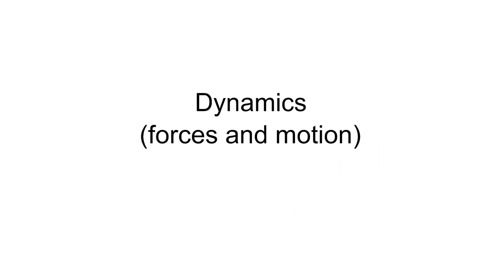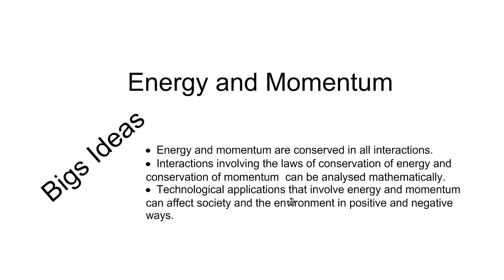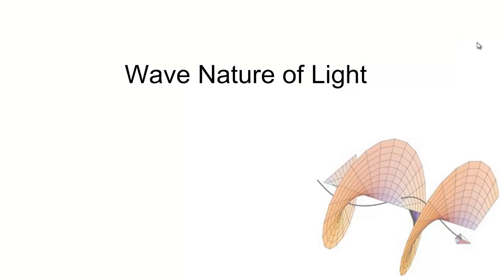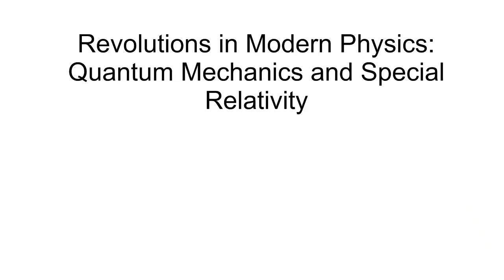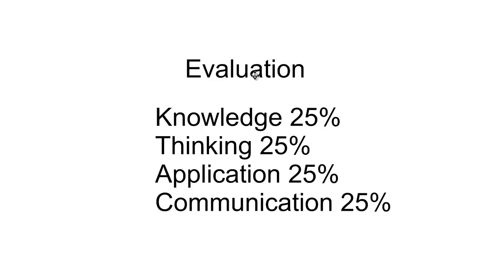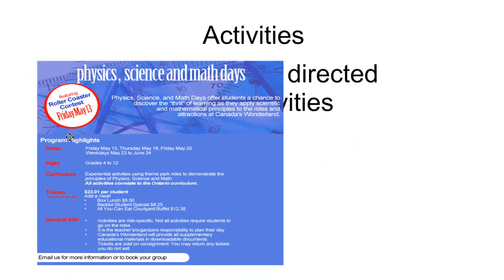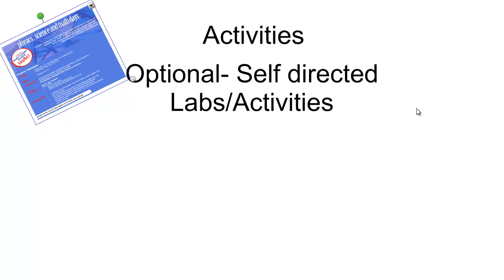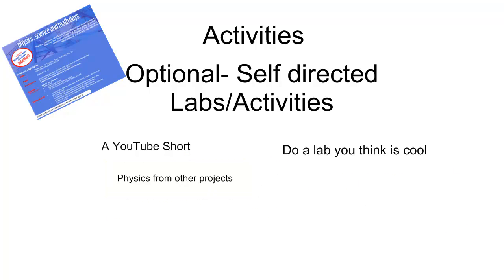introduction to physics 2011.mp4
Introduction to physics 2011, Bluewater District School Board